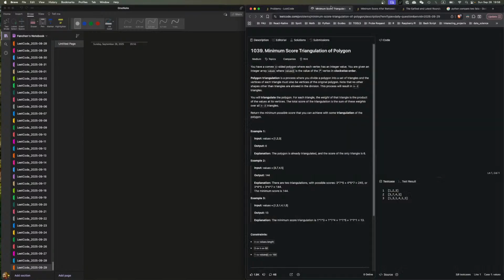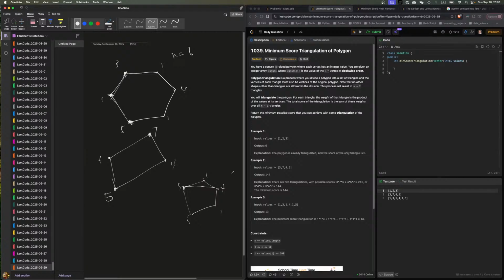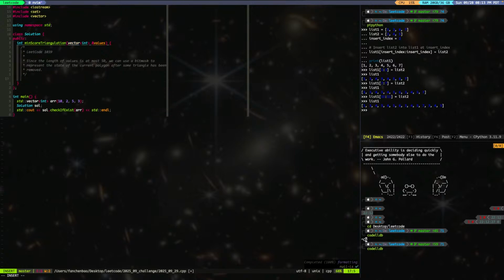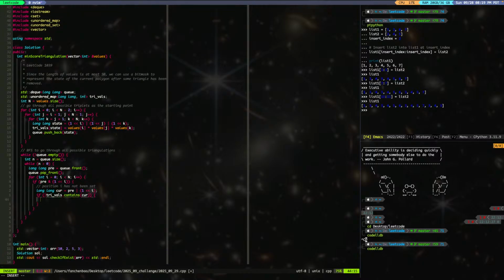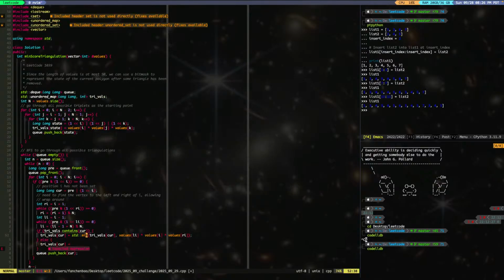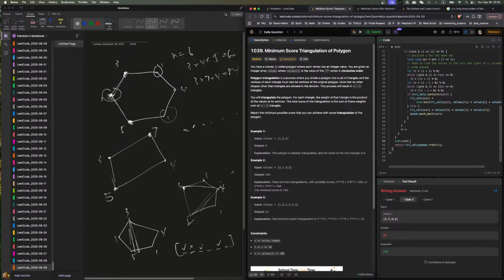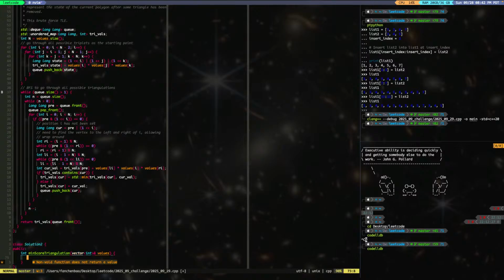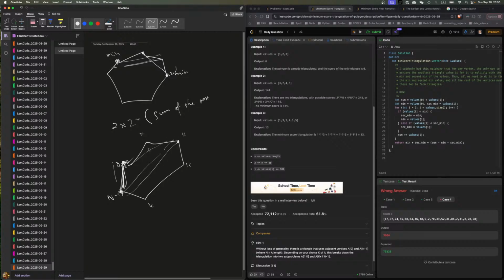2025-09-29 LeetCode 1039 (Fallo)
Bitmask no funcionó.